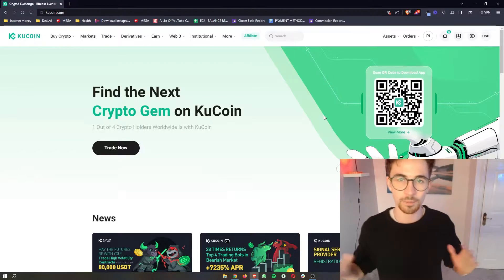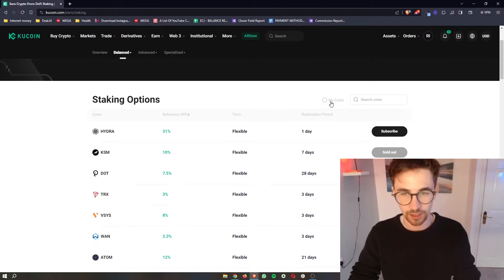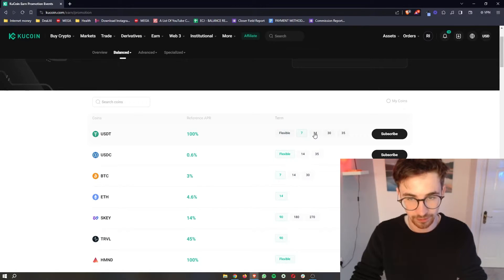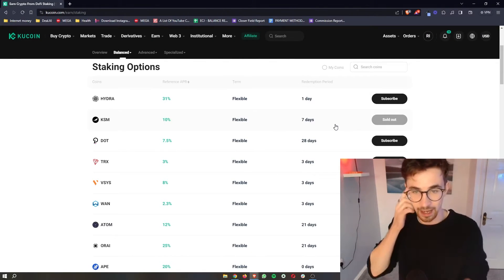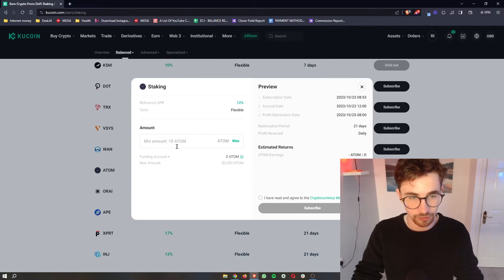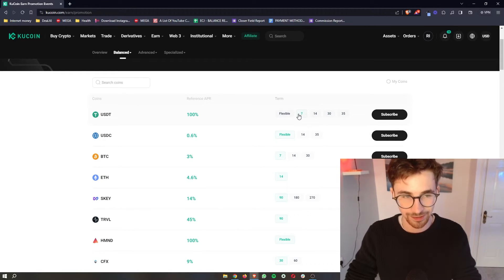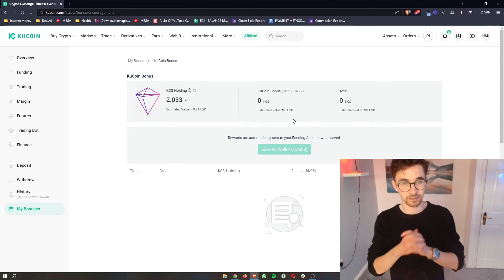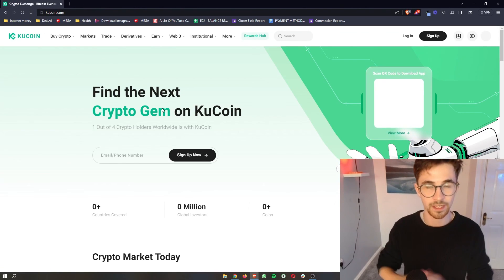How to Stake on KuCoin - KuCoin Staking (Step-By-Step)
In this video I will be giving you a complete step by step tutorial on how to stake your cryptocurrency on the Kucoin exchange

Wondering how crypto staking works or how you can stake your cryptocurrency on the Kucoin exchange specifically?

There are many different ways to stake on Kucoin with different yields, lock up periods and coins that you can stake...

This video is a deep dive into exactly how Kucoin crypto staking works and how you can do it for yourself

Here is what I will be covering:
- What staking is
- The different types of staking options on Kucoin
- Flexible vs fixed term staking
- What staking redemption periods are